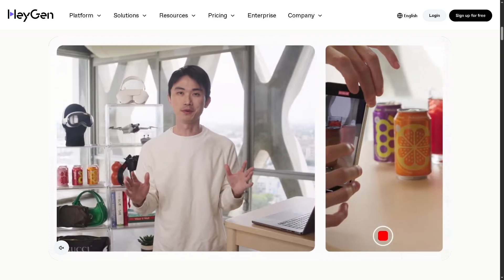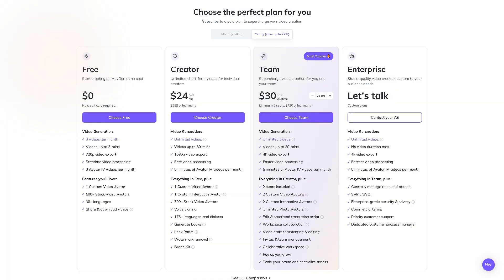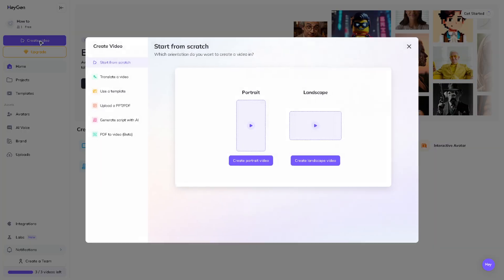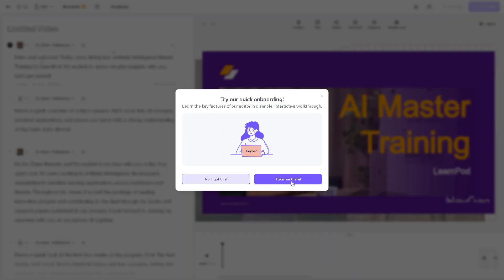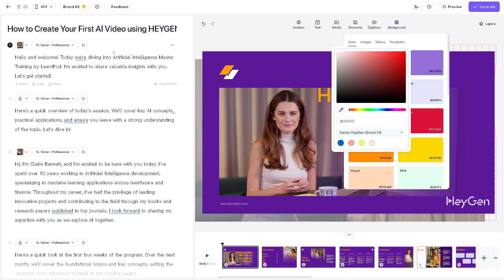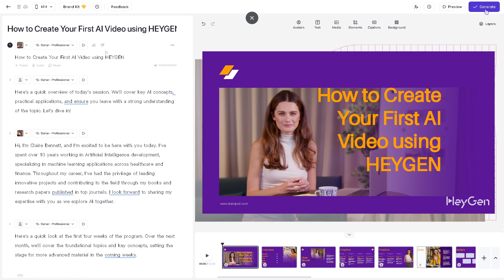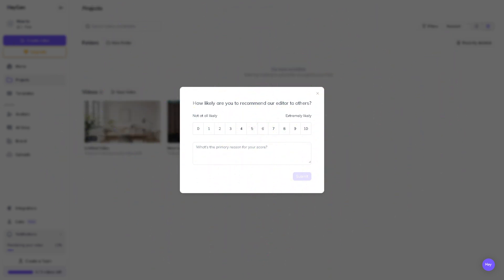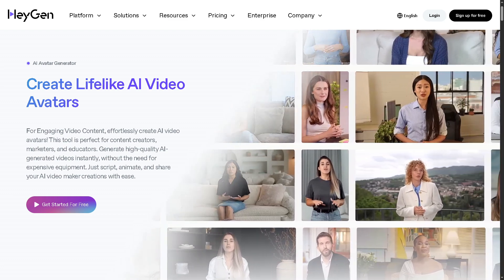HeyGen AI Newbie Tutorial | Create Your First AI Video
In this beginner tutorial and training video, we show you how to install and use HeyGen AI CRM software.  We show you how to create an account and get started, how to use all of the core features in this demo, and give quick review of the software.